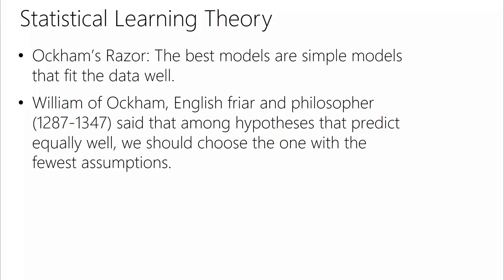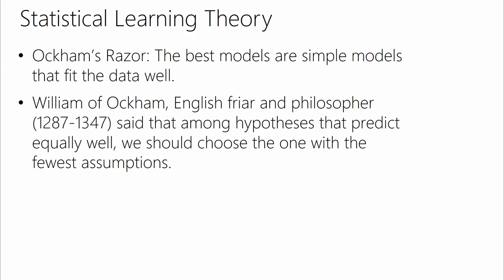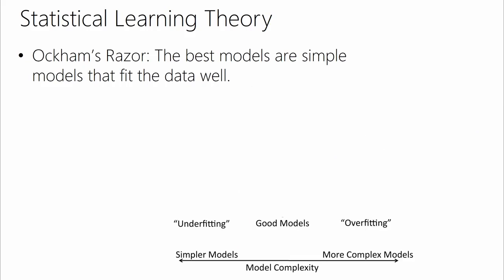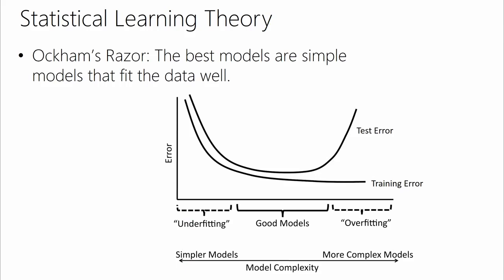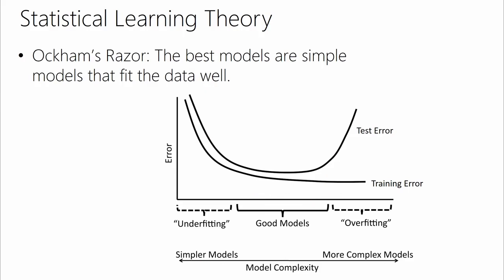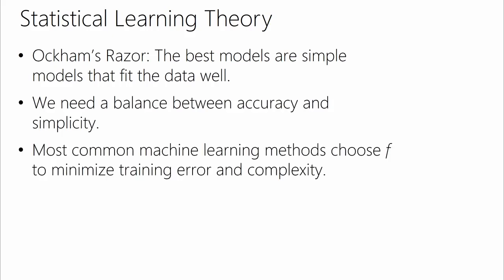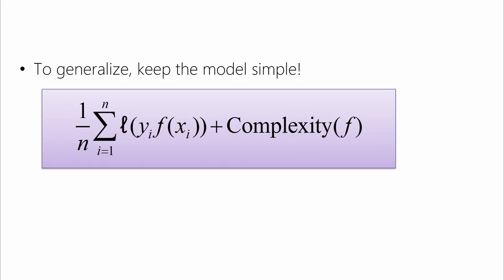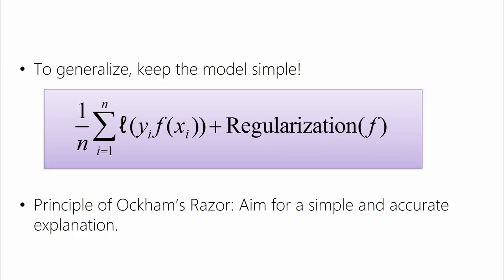Statistical Learning Theory for Supervised Learning